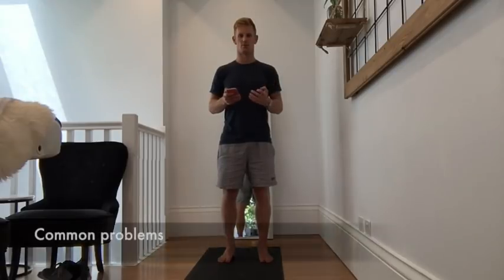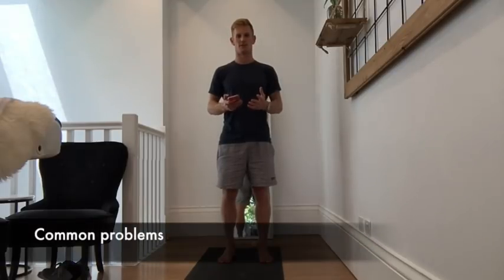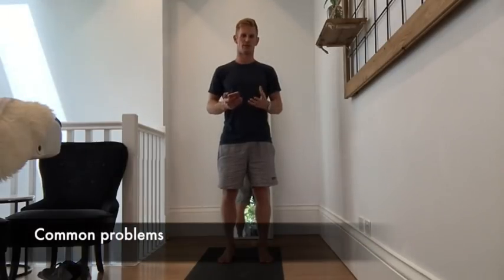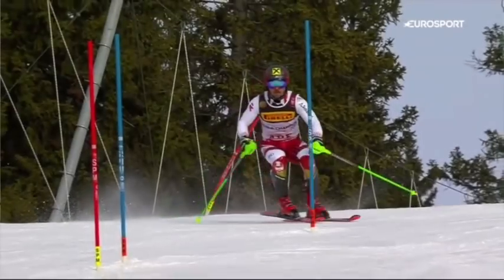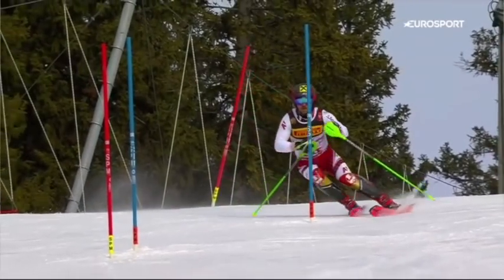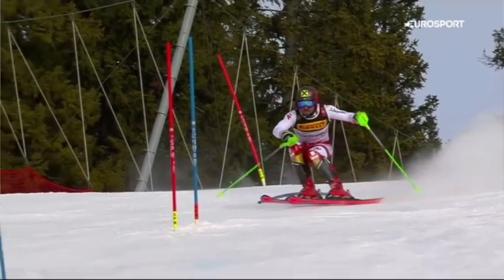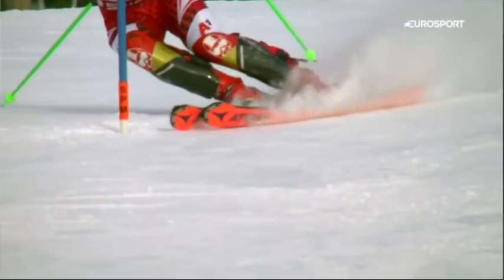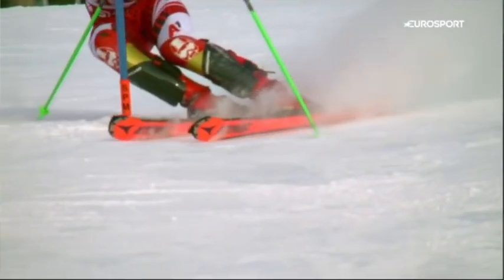Rotational Alignment in Skiing - Preview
Learn about the rotational plane in skiing. What is the rotational plane, Why is it important, how do you move your body in the rotational plane, common problems in this plane, and much more.
-How the rotational plane effects angulation and edging
-See how its used in mogul skiing and racing
-The difference between open chain rotation and closed chain rotation.
-joint by joint in the body looking at how and where to create rotational separation. Ankle, knee, hip, spine, neck.
-Inside half rotational separation and outside half separation. Which one is causing the problem?
-Thoracic spine rotation and how its used to help stabilise the pelvis
-The importance of rotation at the neck
-Common problems with rotation in skiing
-Summary